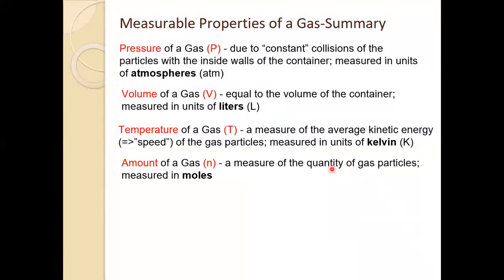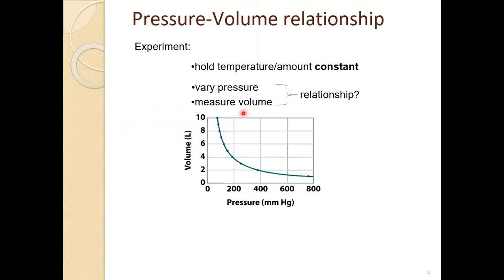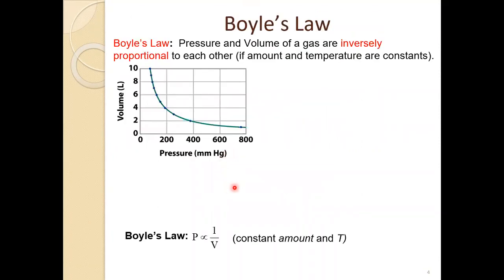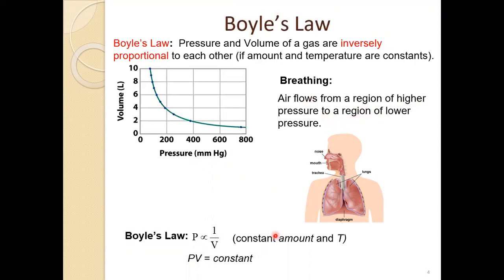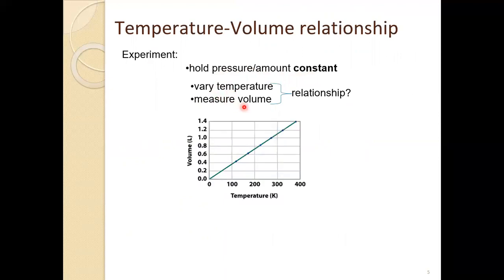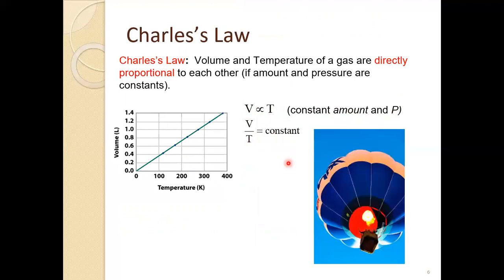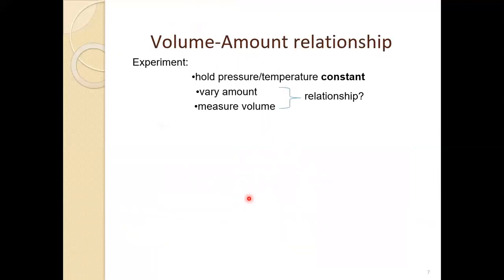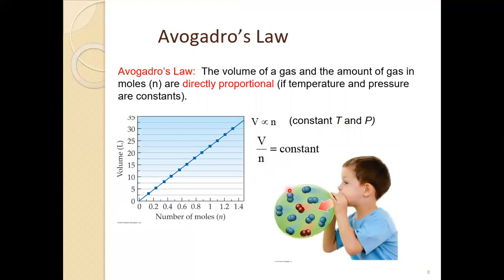CHEM 1101 Online Lecture 4: Gas Laws